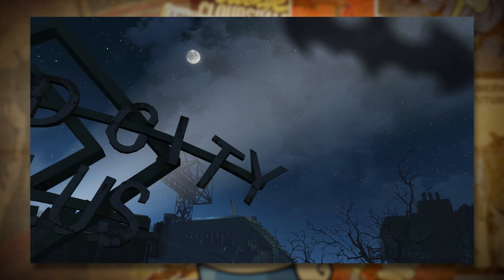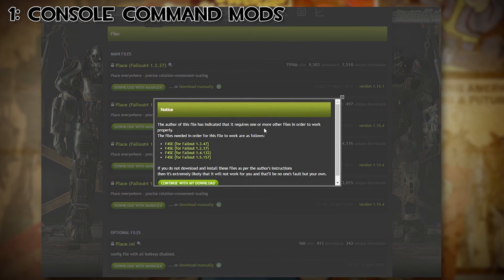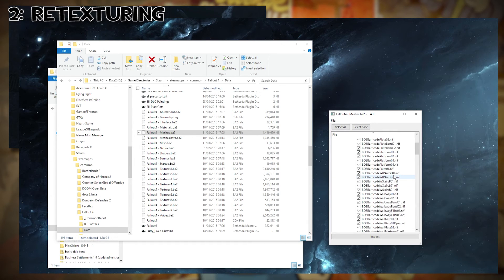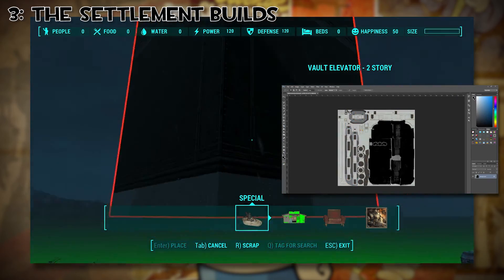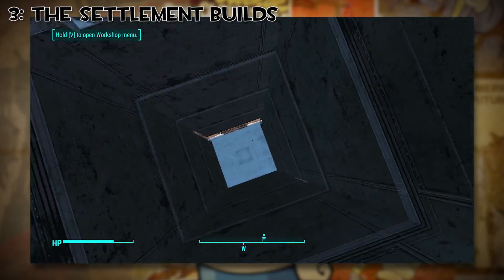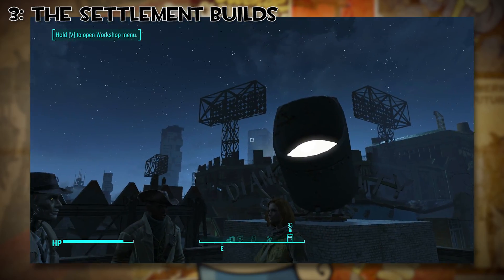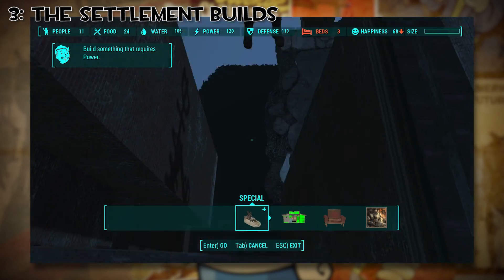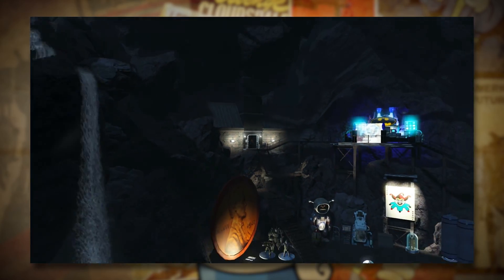Building The Batcave | Tutorial for Mods After Effects Place Everywhere Textures and Batman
Including:
- Tips and tricks with Fallout 4 mods tutorial
- Place Everywhere and how it changed PC settlement building.
- My latest work with After Effects
- And how I retexture objects using Photoshop, BAE, DDS files and NifSkope!

I didn't have all these advanced resources when I built Avengers Tower, so I really wanted to share what I have learnt with those that are interested!

**This video is pretty long, its pretty technical and involved so I wont be offended if you skip it :D **

***THIS IS STILL PRE GECK !!!***